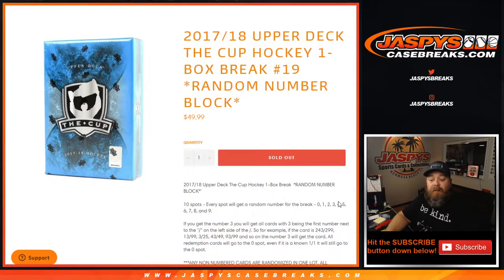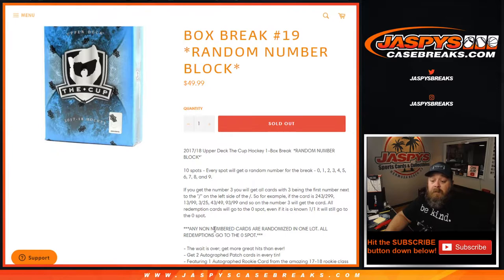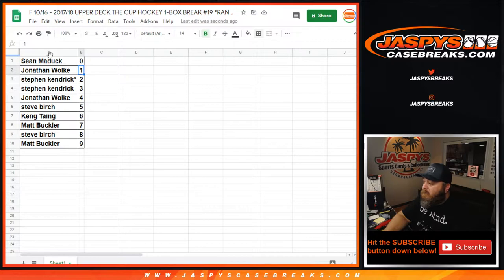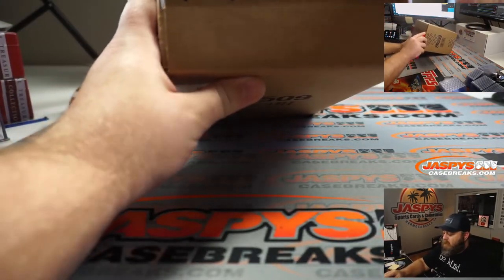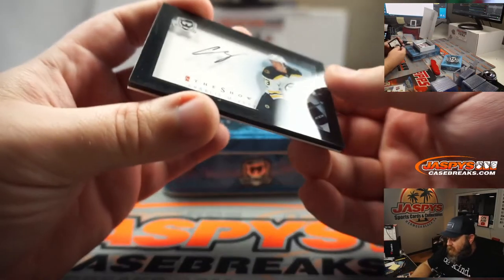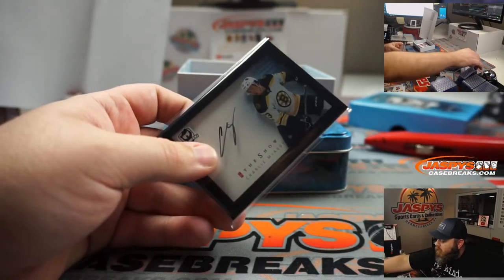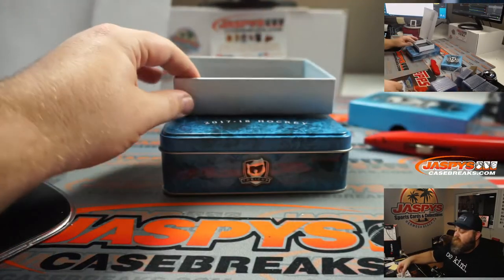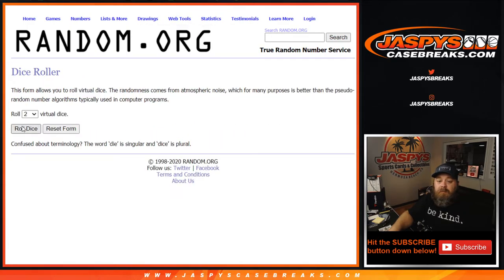F 10/16 - 2017/18 UPPER DECK THE CUP HOCKEY 1-BOX BREAK #19 *RANDOM NUMBER BLOCK*